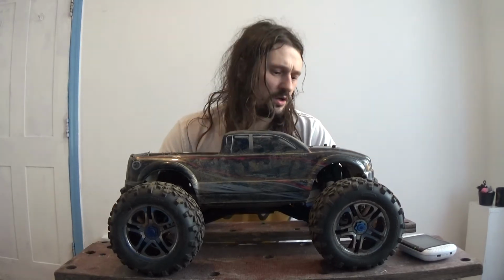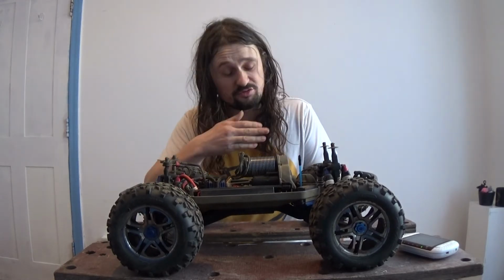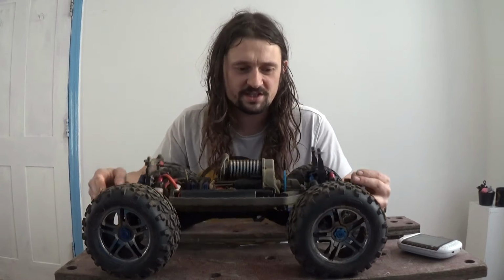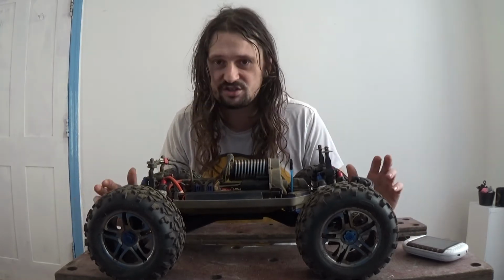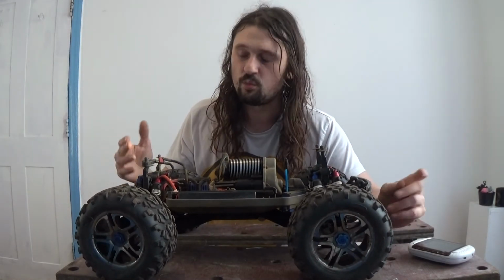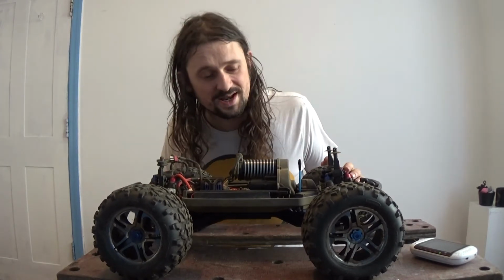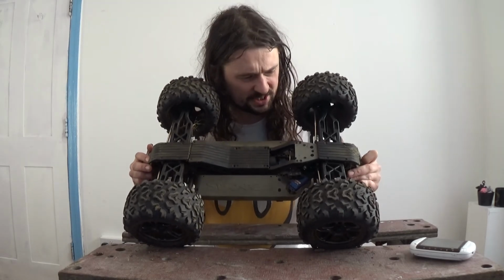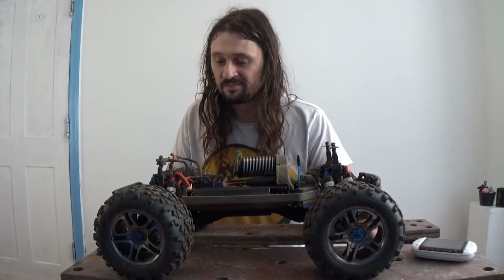Traxxxas E-Maxx Owners Honest Review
In this vid i clarify some out of the box issues with the Traxxas 6s Emaxx and some ways to solve them.